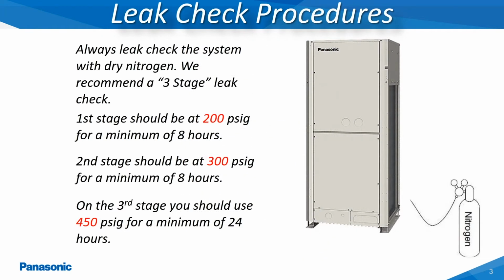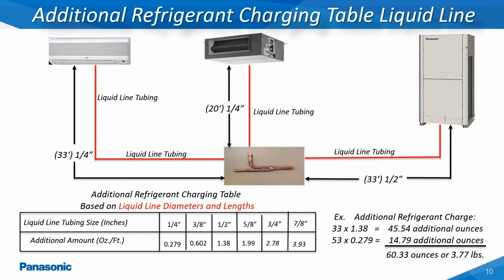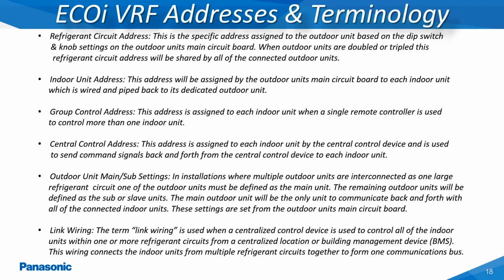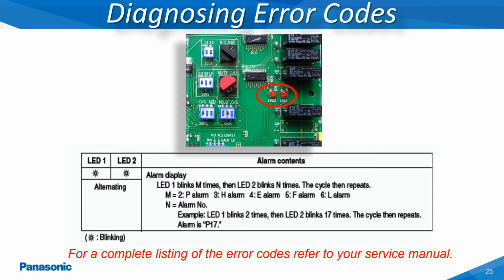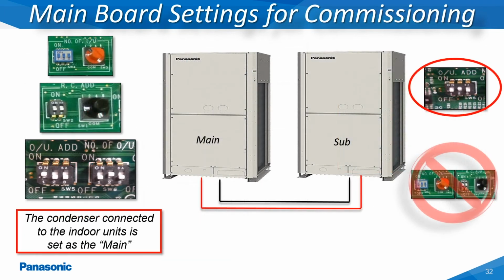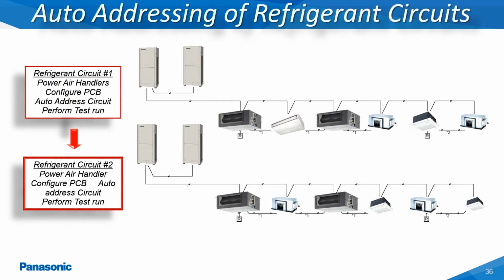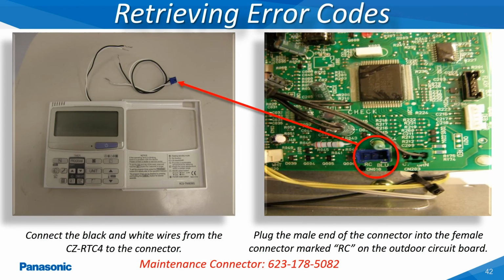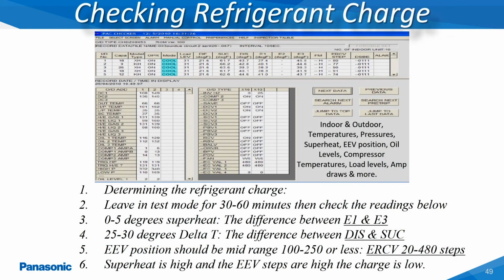Ecoi Commissioning Training Video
This training video covers the commissioning process. It includes details on what to check before start up, how to set dip switches, what to check after starting unit, refrigerant charging calculations and methodology, checking installation of indoor and outdoor units, power wiring requirements, and control wiring requirements.